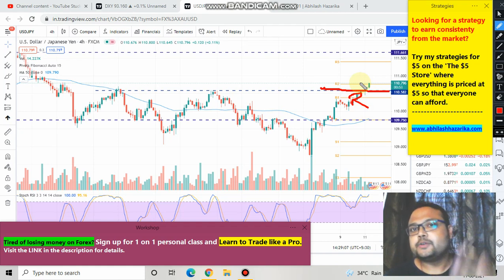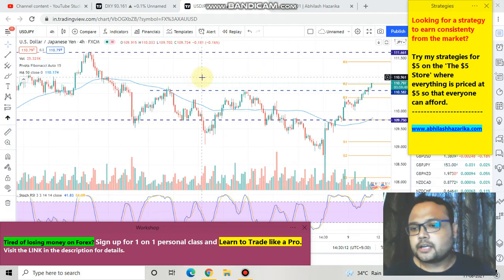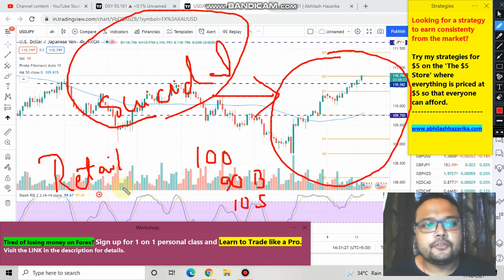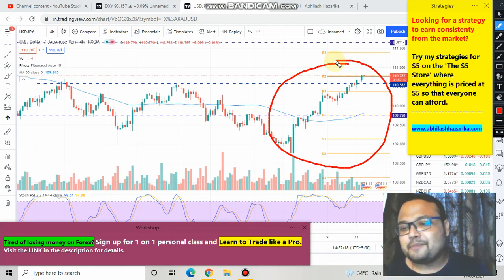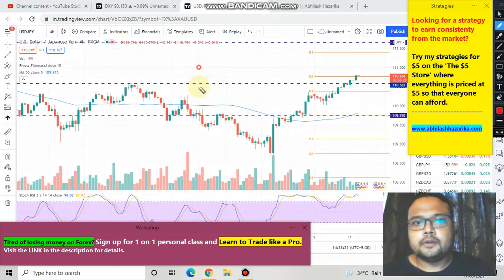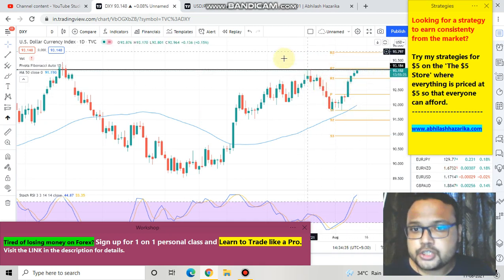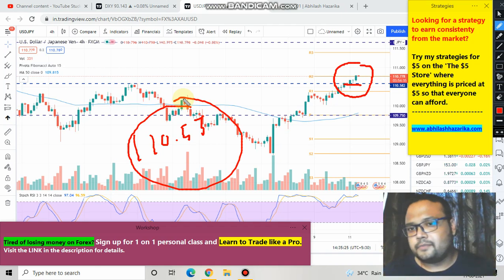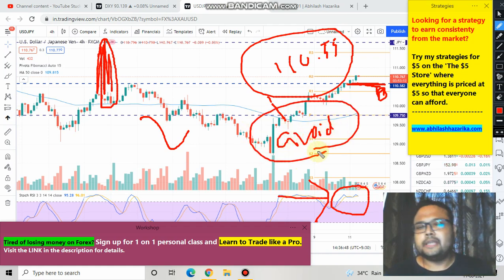USDJPY Strategy today 11-12 AUG | USD JPY Analysis Today 11-12 AUG | USDJPY Forex Strategy